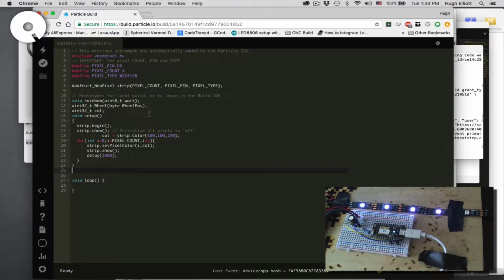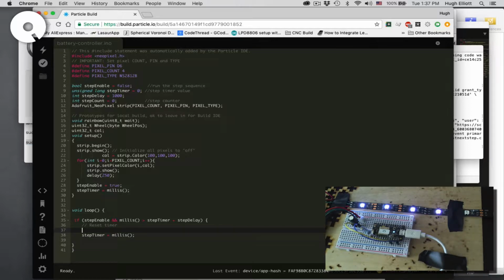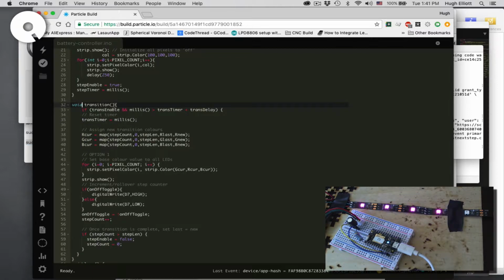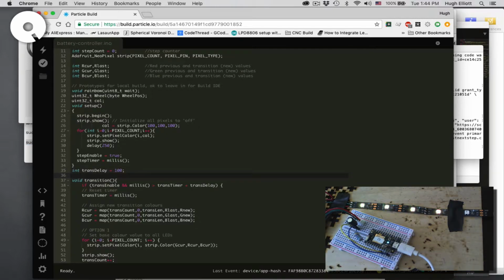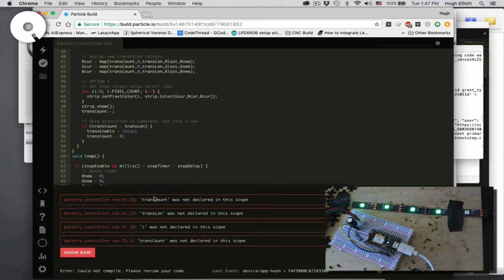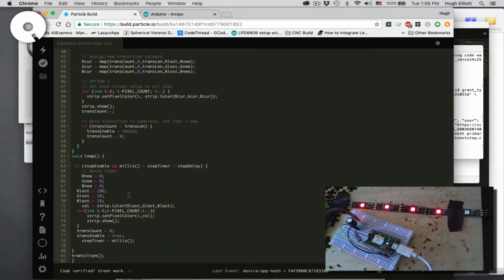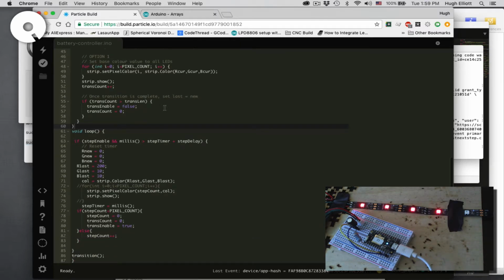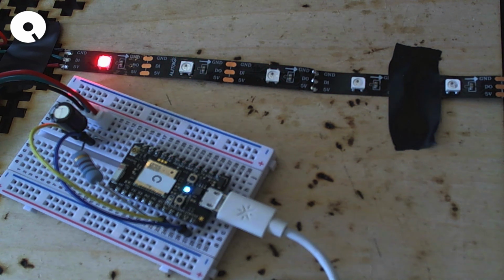LED loop with NeoPixels and Particle Photon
First in a series of videos explaining the build of a battery charging box with a Particle Photon and an Adafruit NeoPixel Strip (30 LED/m black